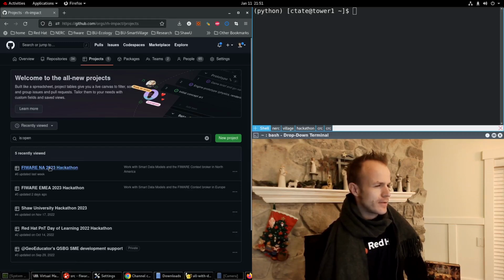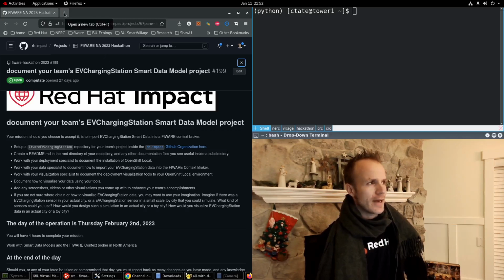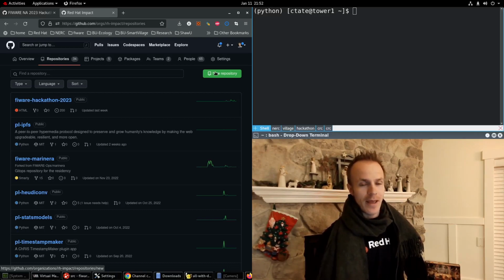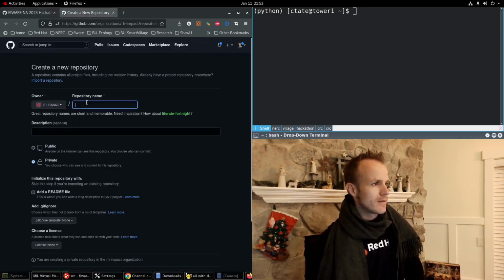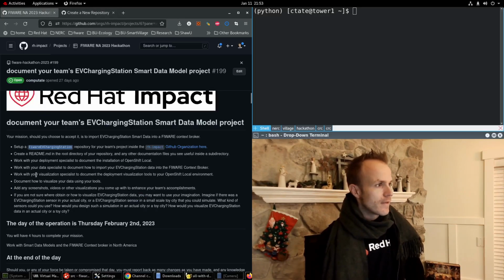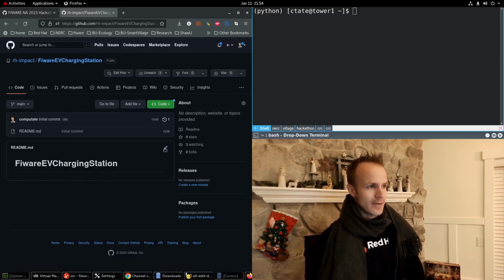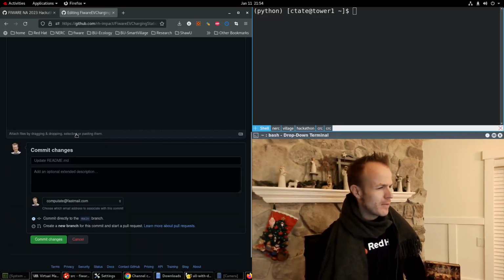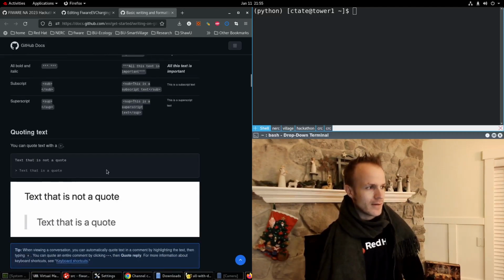Hackathon non-technical tasks creating GitHub Repos and README documentation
Every team should have a Repository Owner with the leadership and organizational skills needed to keep the team working as efficiently as possible on their open source repository.

Non-technical roles like Documentation Writer in a hackathon team might not be the first that comes to mind. But the truth is, every hackathon team could benefit from having a great writer on board.

Writers are natural storytellers, which means developing a story from start to finish comes easily. They will help document and visualize how to work with the team's Smart Data Model.

I'll explain the details on how to create GitHub Repositories and README documentation for your team in the hackathon.